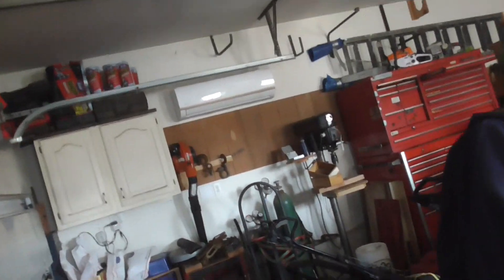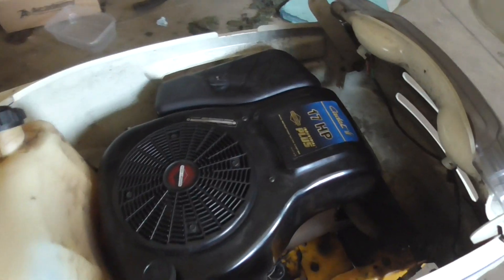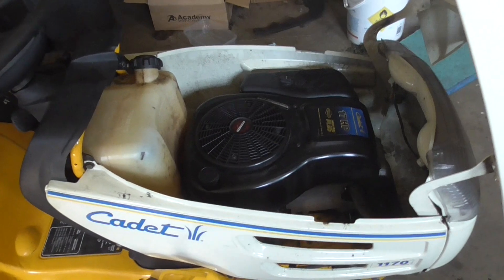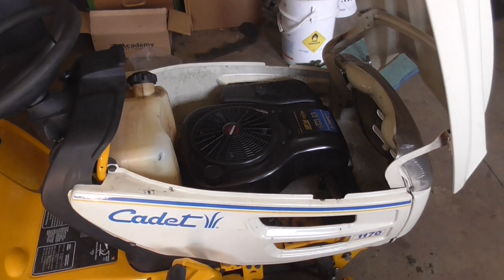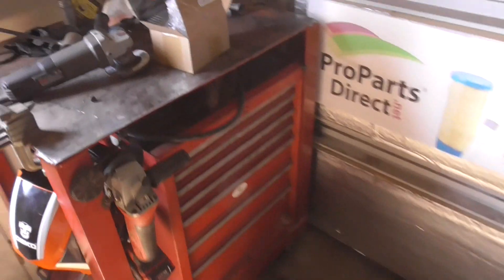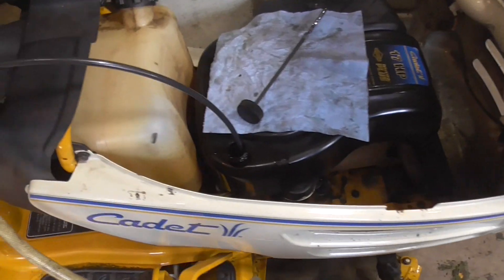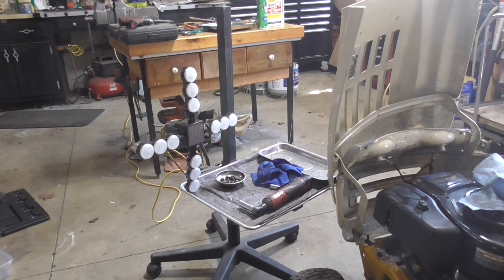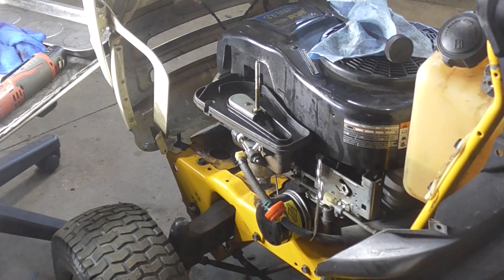Tractor Has Gas In The Crankcase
Aftermarket Carburetor Set
Commercial Oil Extractor
Briggs Single Cyl. Head Gasket
Briggs Needle and Seat Replacement Video
In this video, I talk about how to fix the Briggs and Stratton engine that has gas in the crankcase.  This is a common problem with these engines and an easy fix.